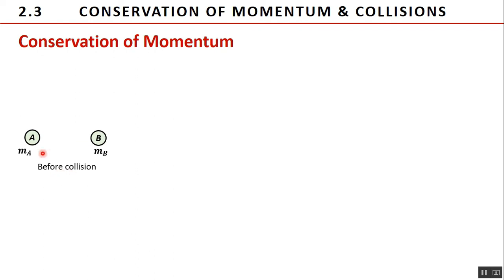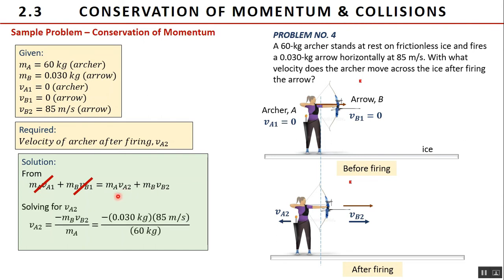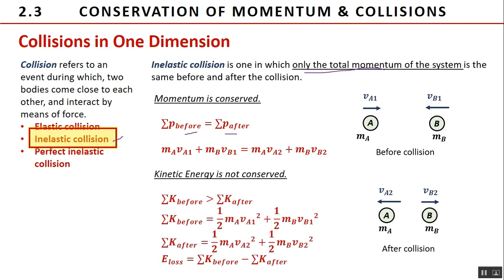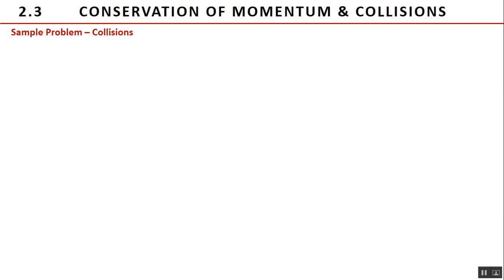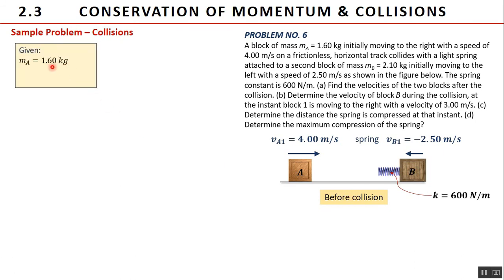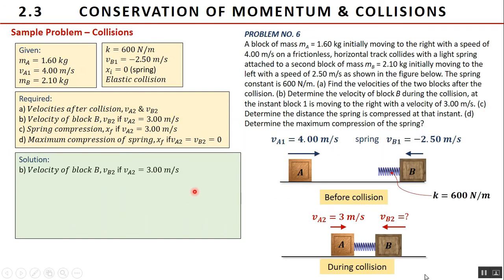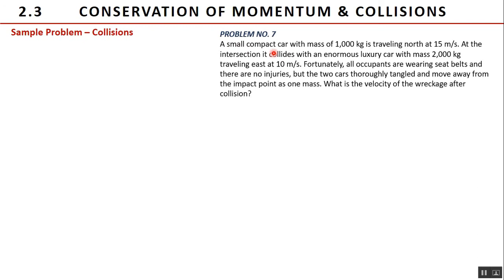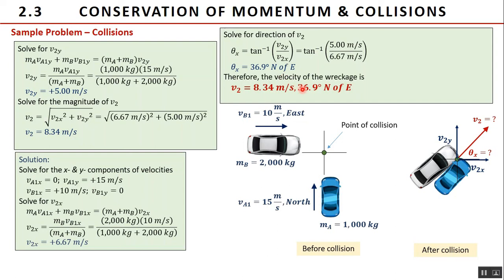PhET Unit 2 Momentum Part 3 of 3